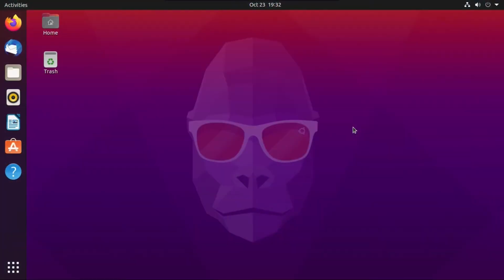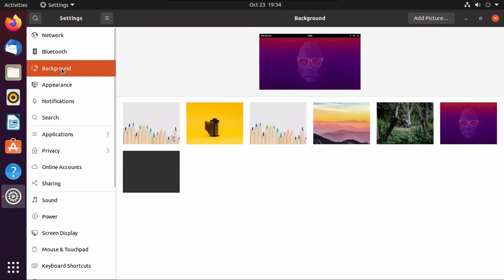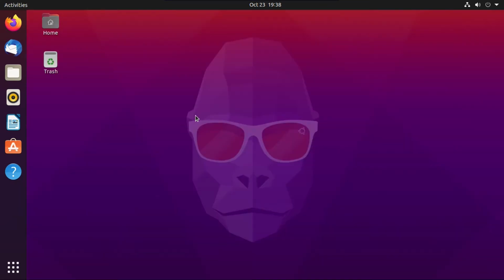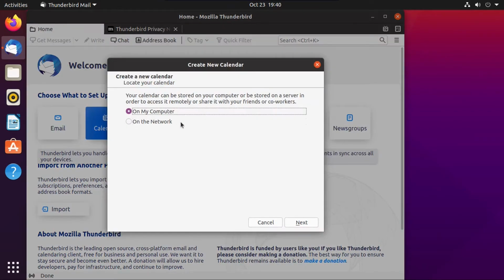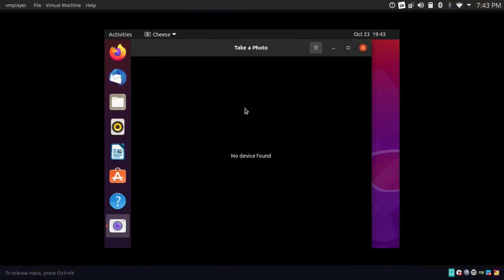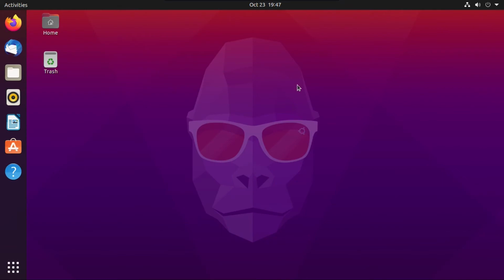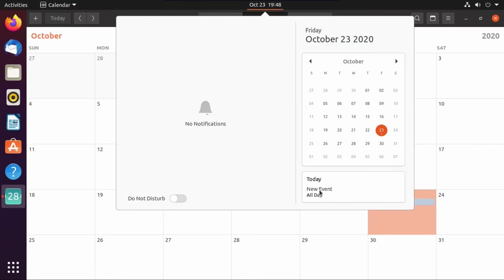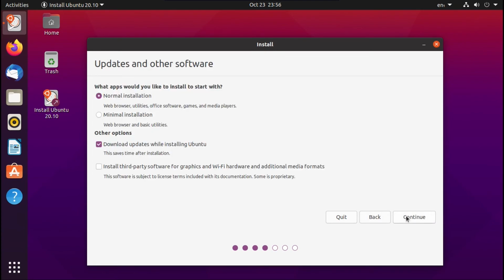Ubuntu 20.10 First Impressions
In this video, I give you my first impressions on Ubuntu 20.10
Ubuntu 20.10 was released on October 22, 2020.